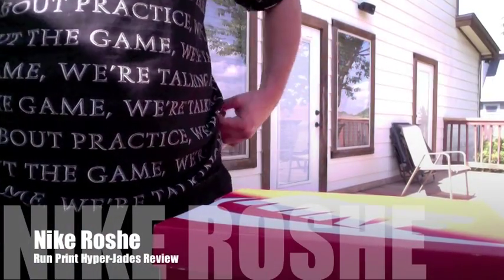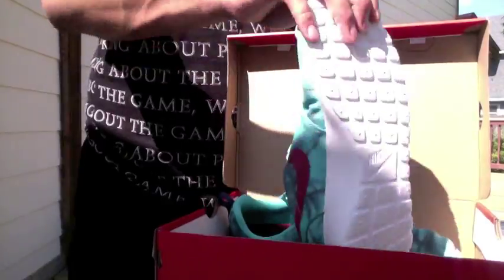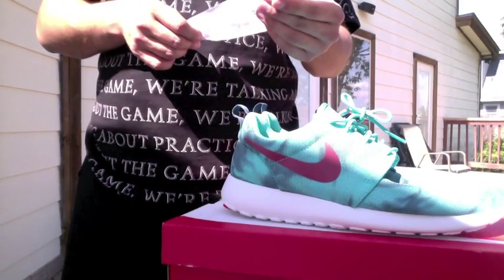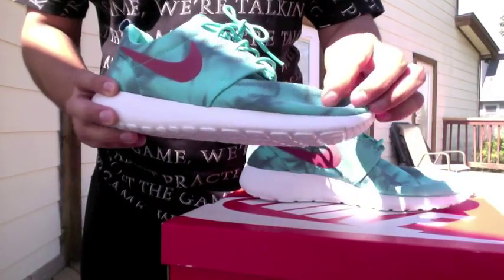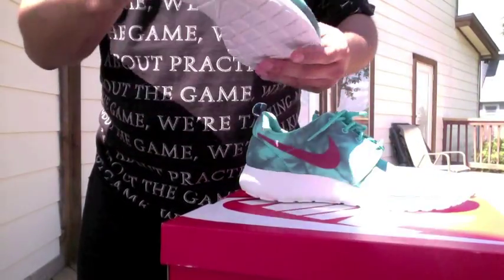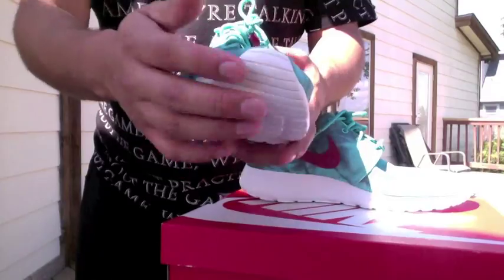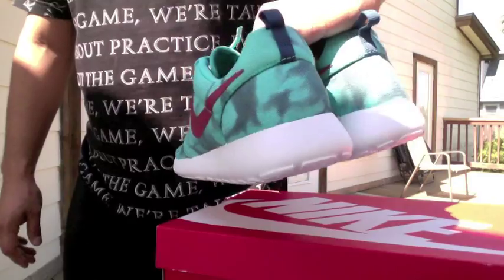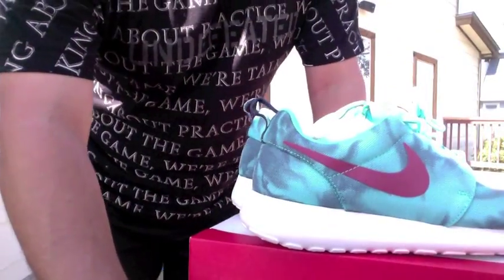Nike Roshe Run Print "Hyper-Jade" (Rare Color way)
Quick review and on feet of the Roshe Run Print Color way, Hyper-Jade that I was able to get my hands on. Enjoy!